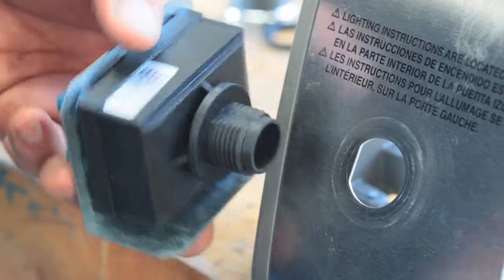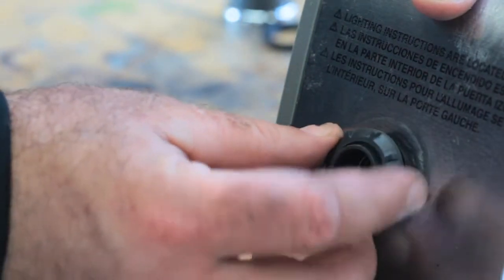E 330 Igniter Replacement v1